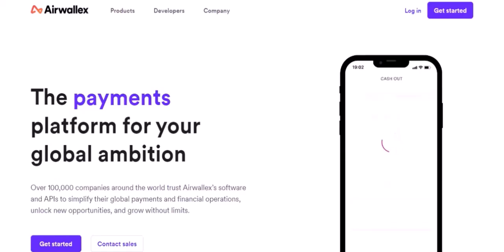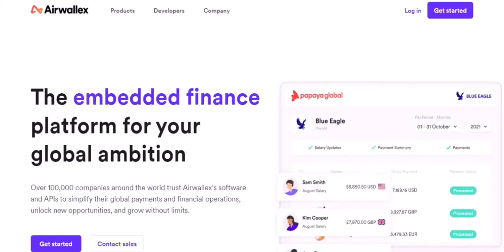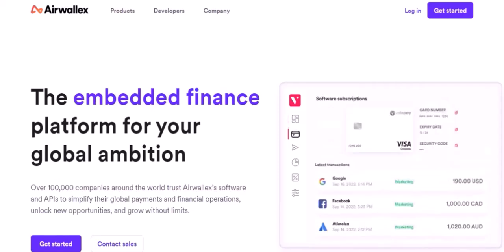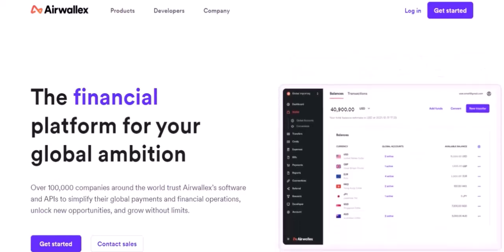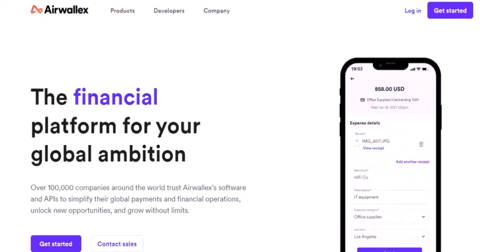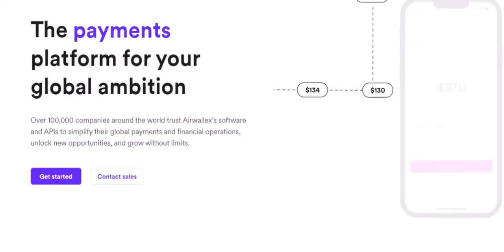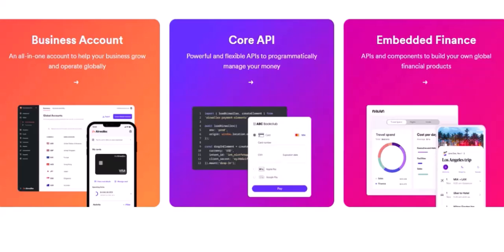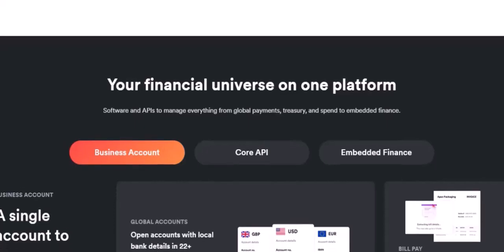Does Airwallex use Swift?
In this video we talk about Does Airwallex use Swift